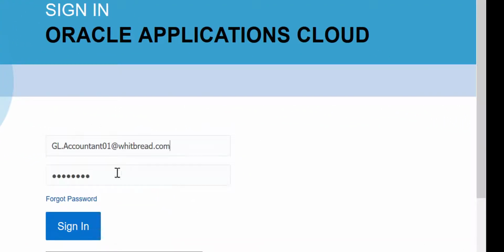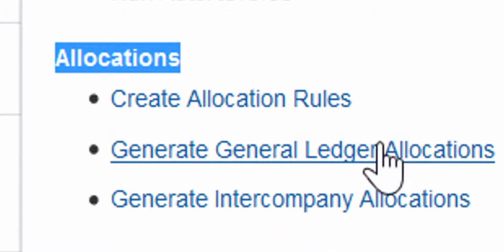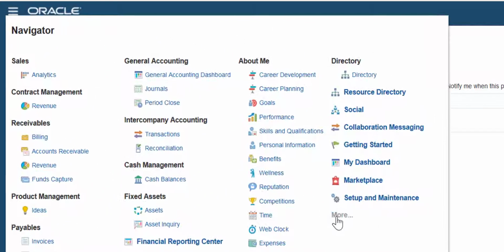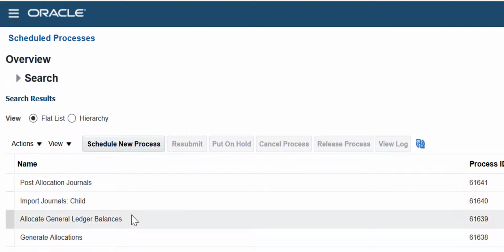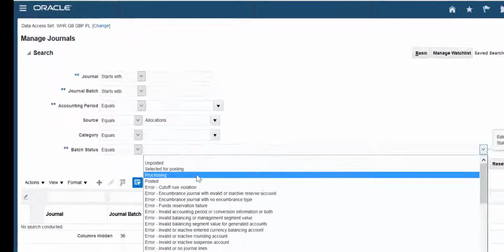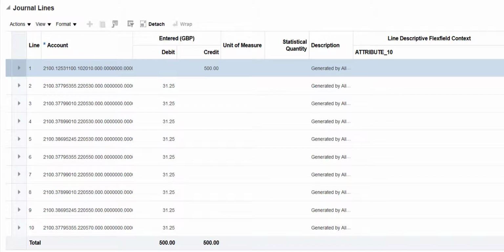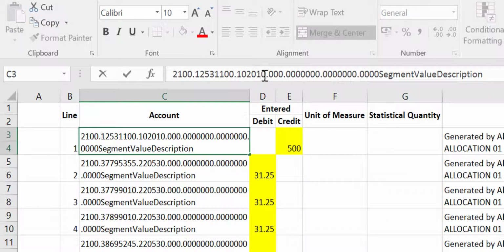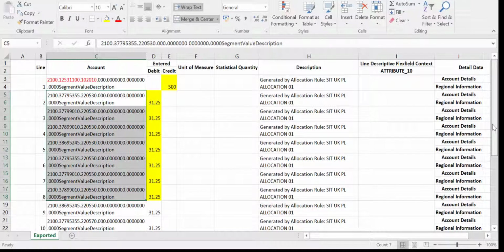Running an Allocation Rule and querying Allocation Journals Created with Narration